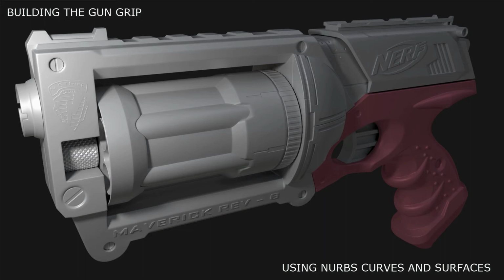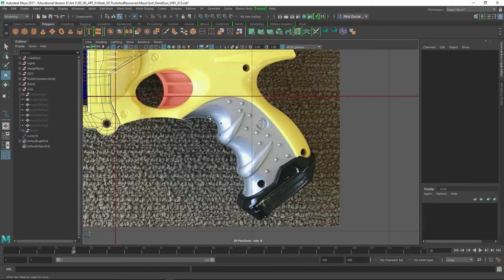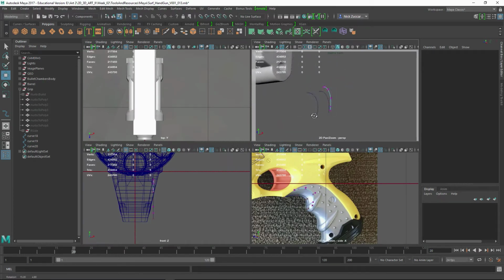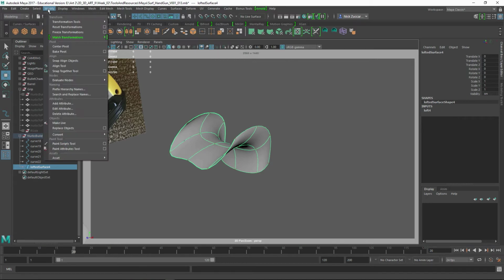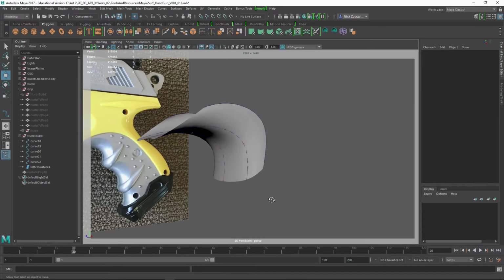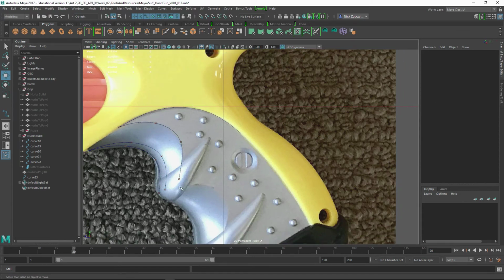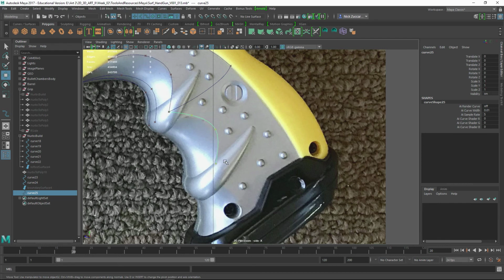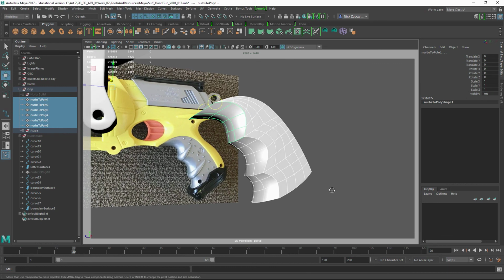Maya/Zbrush HardSurface 08 Modeling The Gun Grip Nurbs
In this video we will look at how to model complex shapes using nurbs curves and surfaces in maya.

* If you would like to purchase the example files from this project, please visit my Gumroad